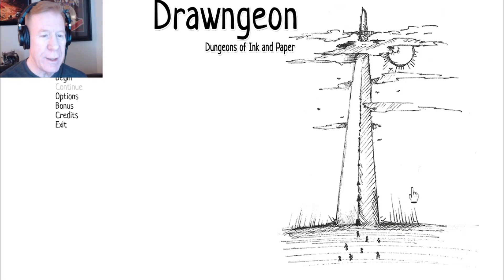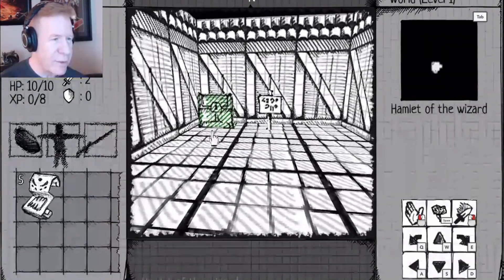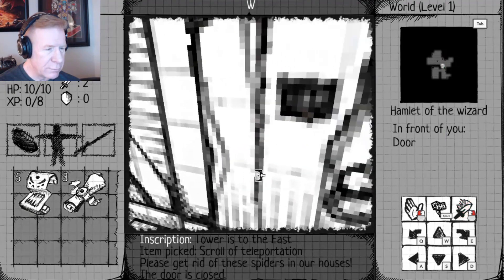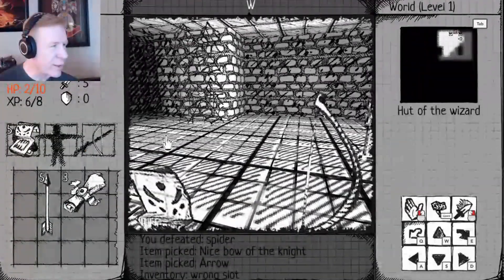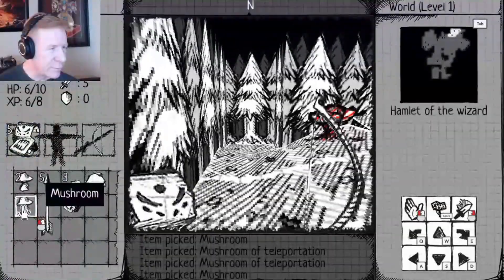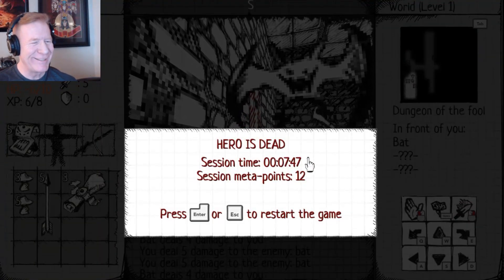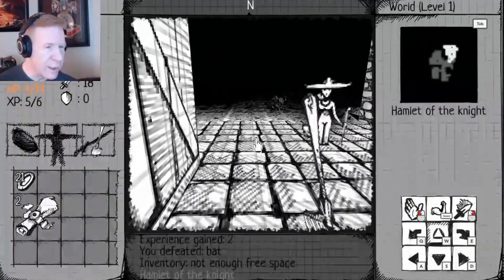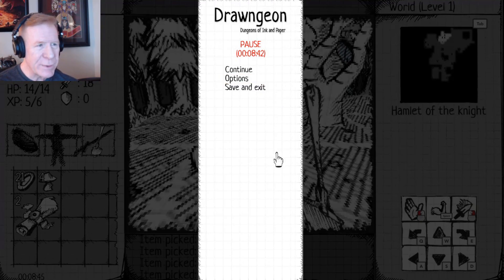This Is Definitely A Unique RPG Experience! | Drawngeon: Dungeons of Ink and Paper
Drawngeon is a unique little RPG where the entire environment is hand-drawn with ink and paper. The dungeon, the npcs, the monsters, all are 2D drawings. It's really a neat little game and well worth trying out if you're into dungeon crawling games!